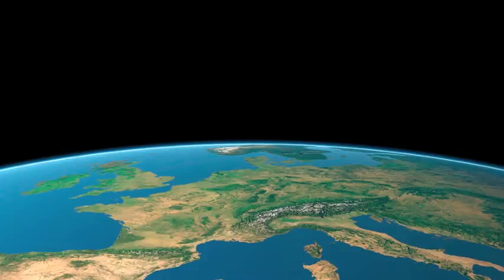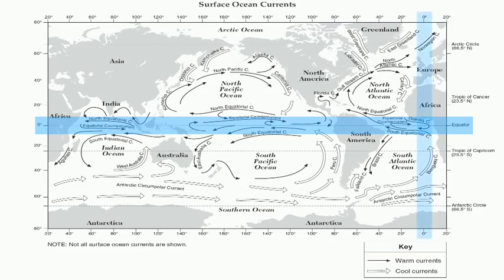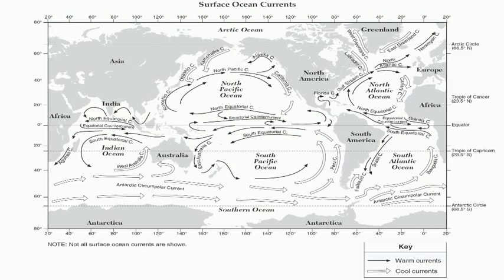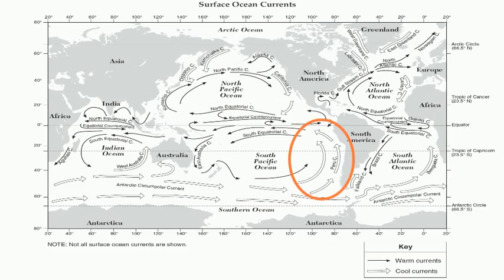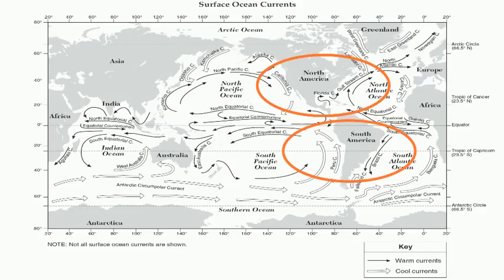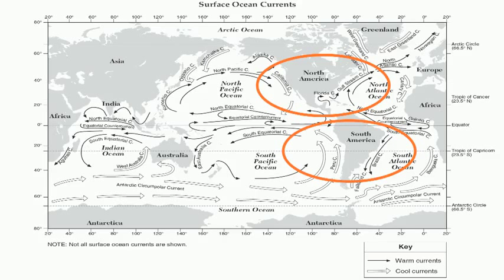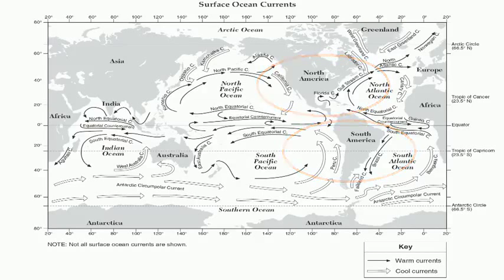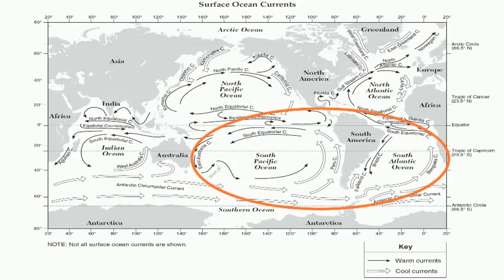Reference Table Page 4 - Ocean Currents.mov